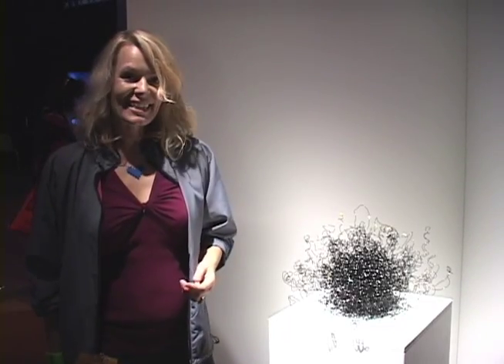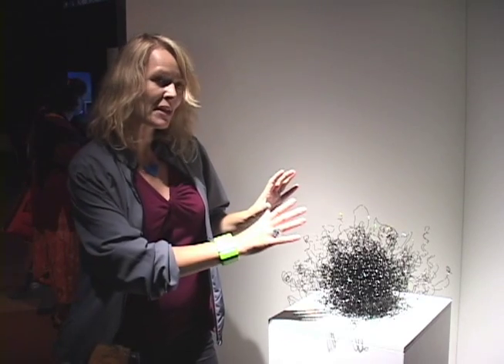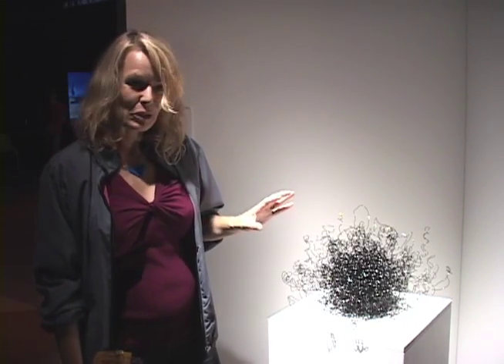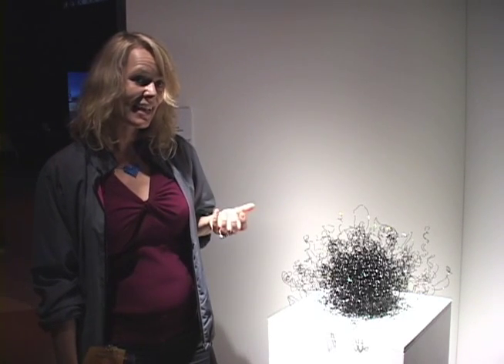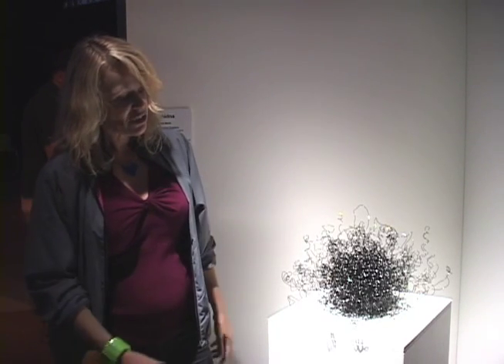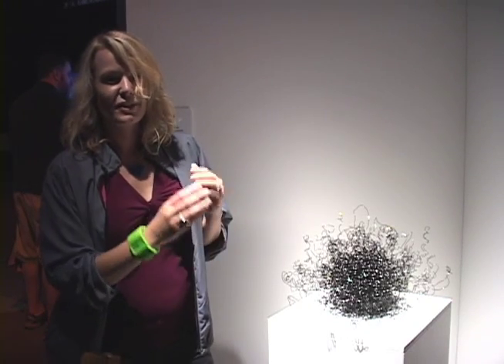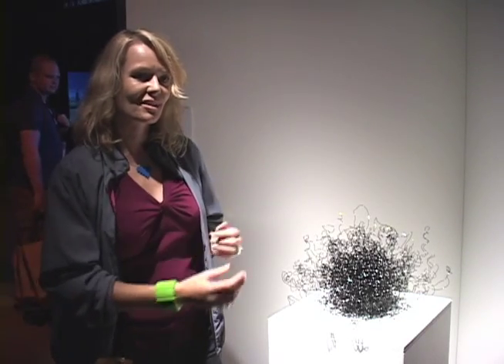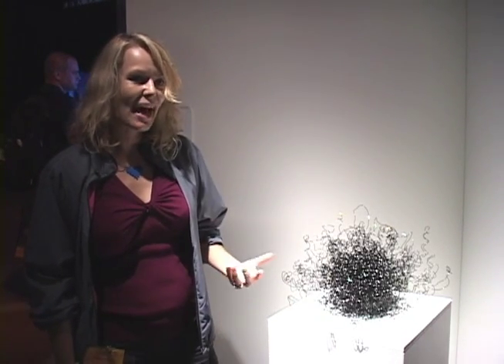SIGGRAPH 2010 - Art Gallery : "Echinda", Tine Bech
Tine Bech of the University of West England and University for the Creative Arts presents Echidna, an interactive sound sculpture that is a fussy, tumbled creature that has its own (electronic) voice. When the creature is touched, and the electromagnetic field around it is disturbed, sound emerges. Undisturbed, it hums happily, but when it is touched it squeaks and reacts to human presence. The work combines a circuit that directly measures electrostatic changes in the environment and a custom-designed, phase-locked loop system that drives an audio speaker.